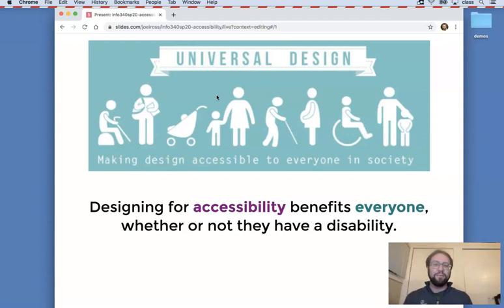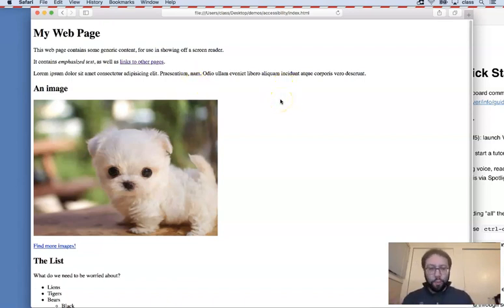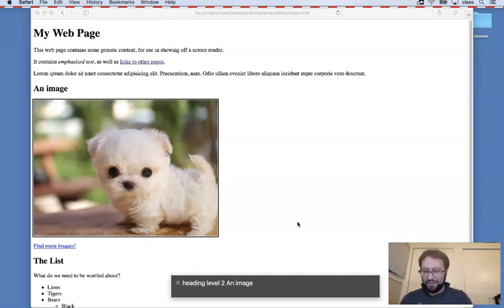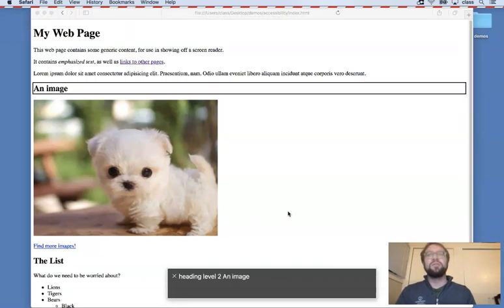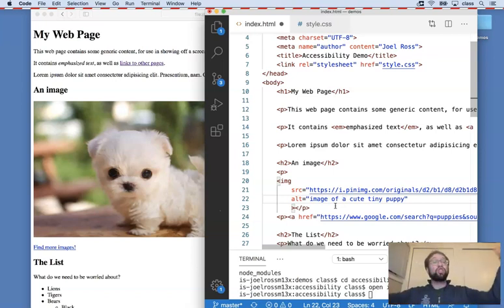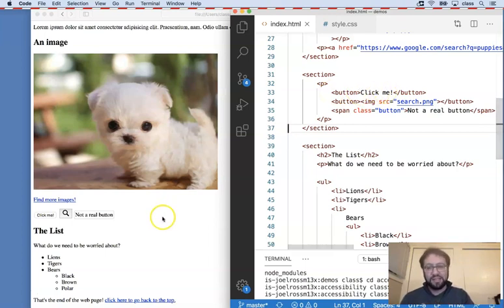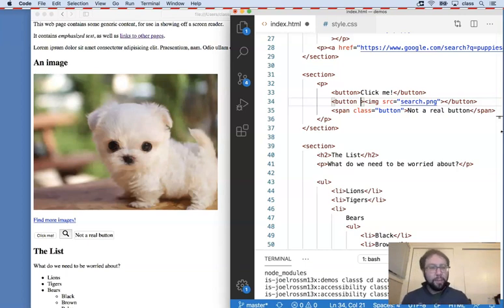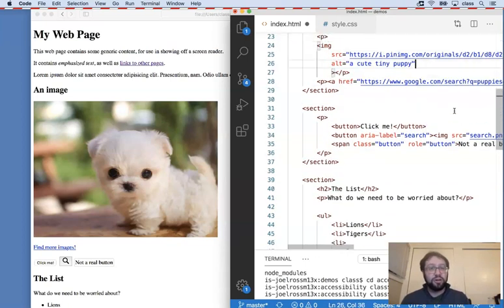INFO 340 - Accessibility (Sp20)